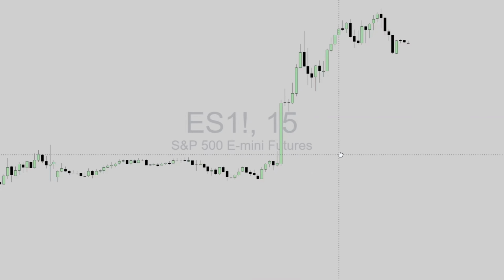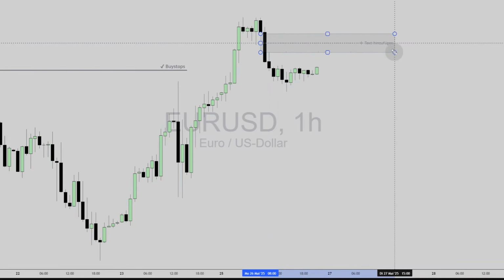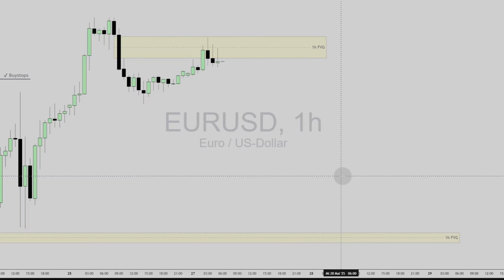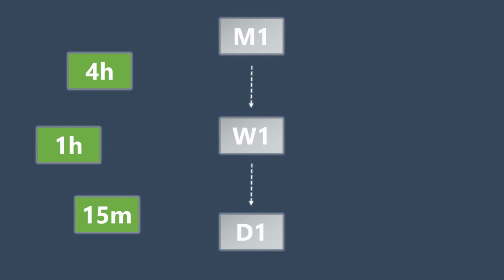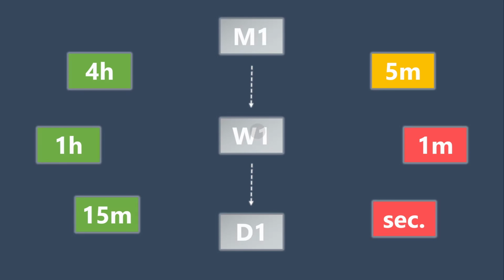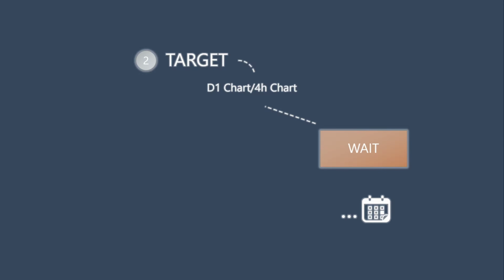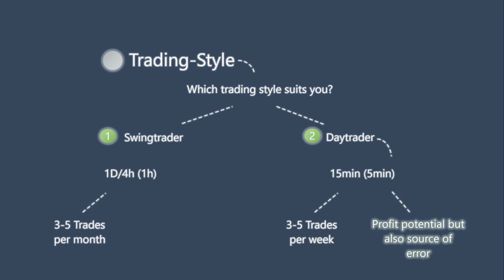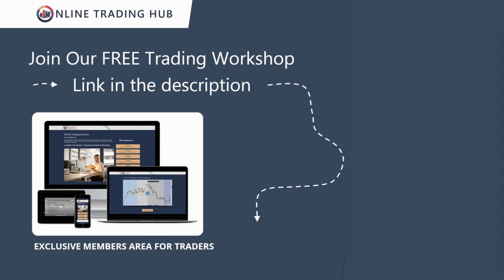Timeframe Alignment Mastery: The Missing Link for Smart Money Traders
Welcome to Episode 2 of Market Maker Mastery 2025 – your go-to series if you're serious about understanding how the markets truly work from a Smart Money perspective.

In this video, we break down one of the most misunderstood concepts in trading: Timeframe Alignment.
If you've ever asked yourself:

- Why does price look bullish on the 1H but bearish on the Daily?
- How do institutions view price across multiple timeframes?
- How do I avoid conflicting signals and finally gain real clarity?

Then this episode is a game changer.

👉 You'll learn:

✅ How to align your analysis from the monthly to the 15-minute chart
✅ How to combine timeframes without contradicting yourself
✅ How to avoid the classic trap of overtrading without a clear bias

Why understanding inefficiencies, liquidity pools, and market structure across timeframes is the core of any real Smart Money strategy

📌 This lesson is foundational to any trader who wants to build a professional approach based on Smart Money Concepts and institutional order flow.

✅ Watch until the end to learn how swing traders and day traders alike can structure their entire analysis with a clear 3-step plan.

Risk Disclosure:

Trading financial instruments such as forex, futures, options or CFDs involves significant risk and is not suitable for all investors. Leverage can work both for and against you. Never trade with money you cannot afford to lose.

The content provided in this video (including analysis, strategies, and commentary) is for educational and informational purposes only and does not constitute financial or investment advice. Past performance is not indicative of future results.

Hypothetical or simulated performance results, such as backtests or strategy demonstrations, do not reflect actual trading and may differ significantly from real results.

Any trading decision is made at your own risk. Please consult an independent, licensed financial advisor before making any investment decision.